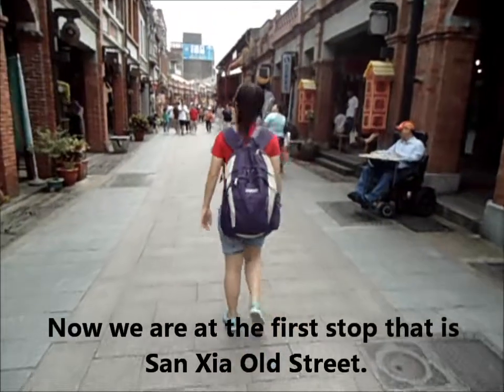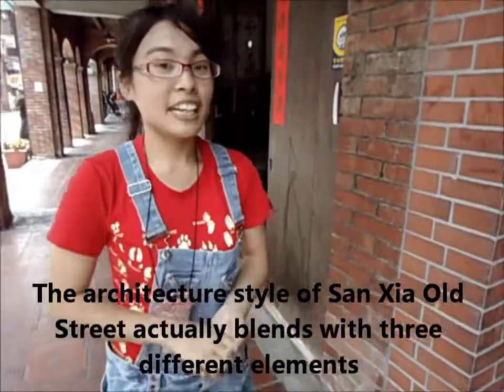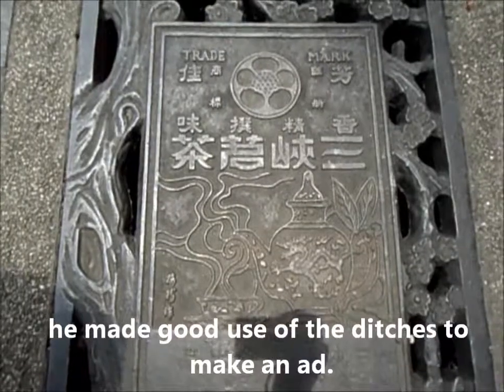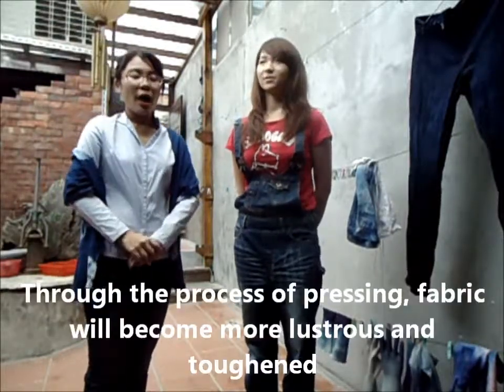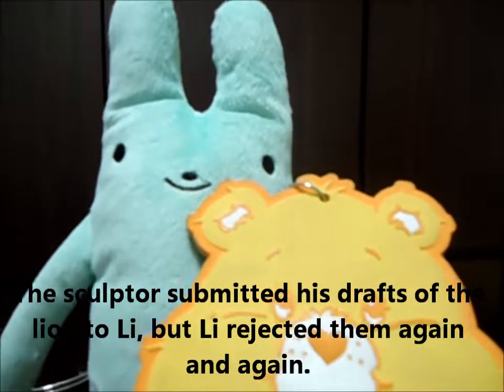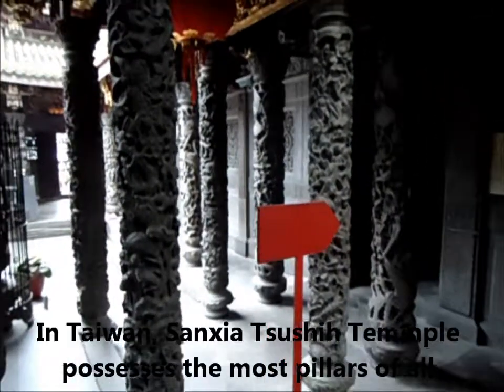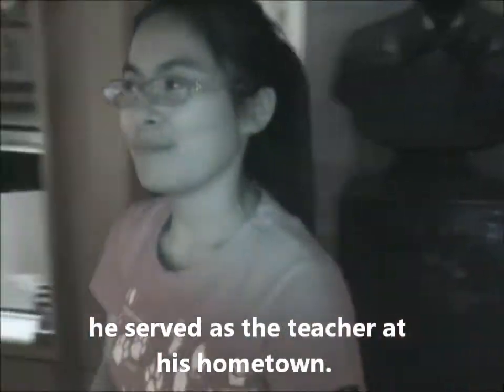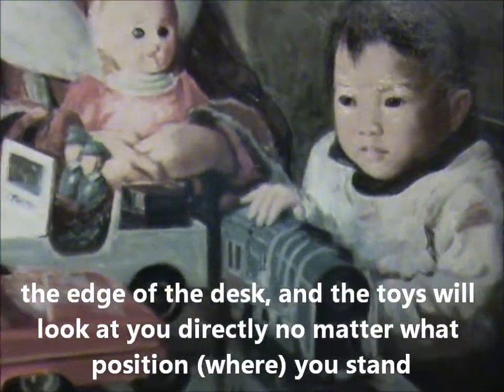one day trip in Sanxia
Final presentation for the course, Tourist guiding Sanxia and Yingge in foreign languages". The clip includes the brief introduction for Sanxia Old Street, indigo dying factory, and Li Mei Shu Memorial Hall.